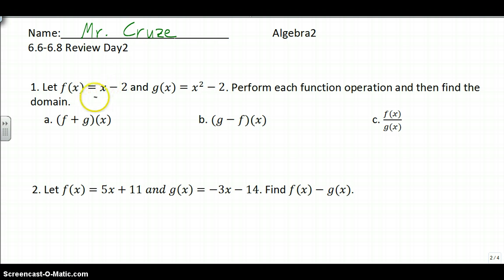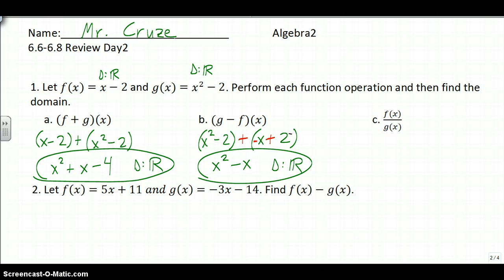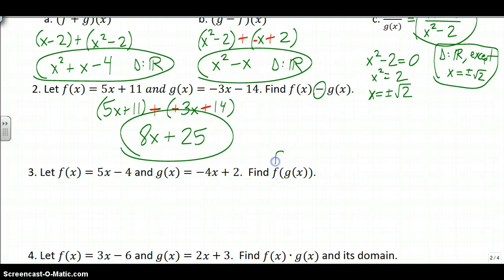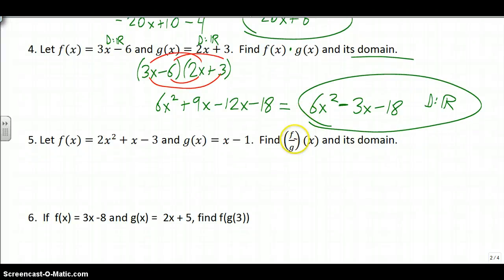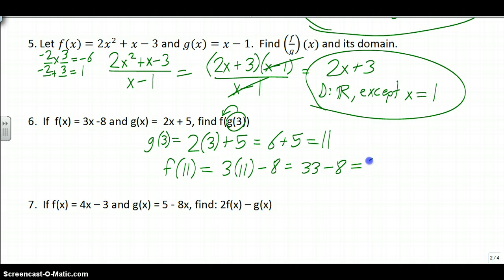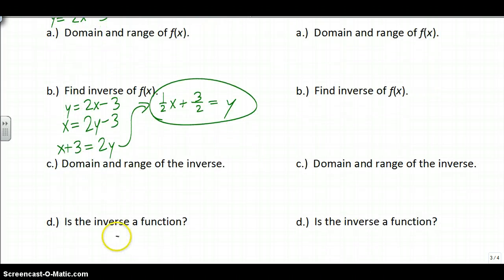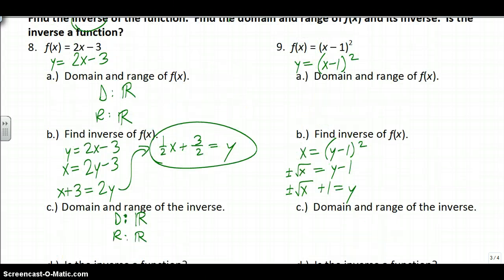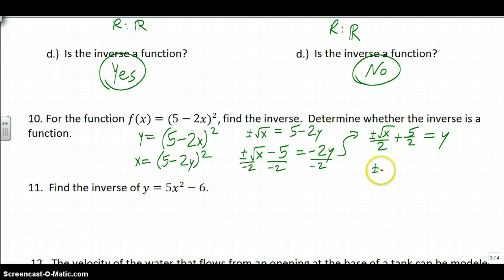6.6-6.8 Test Review Part 1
Mr. Cruze once again helps you through the 6.6-6.8 test review!